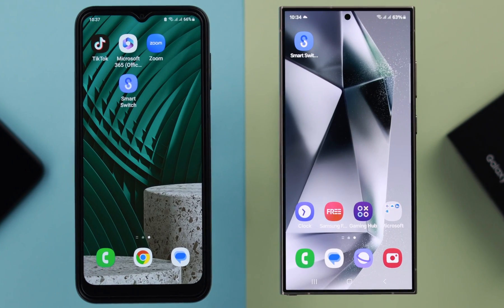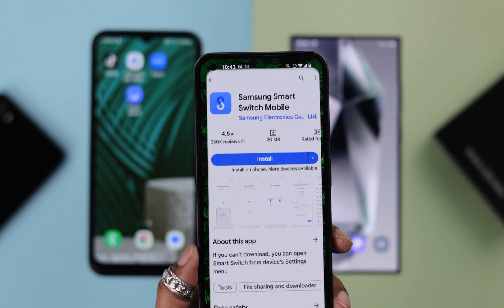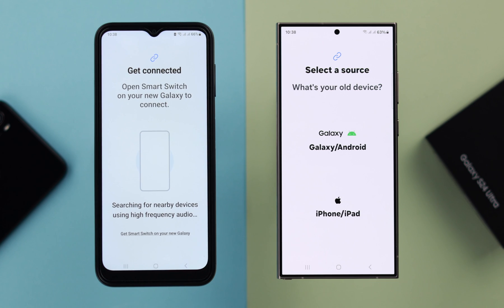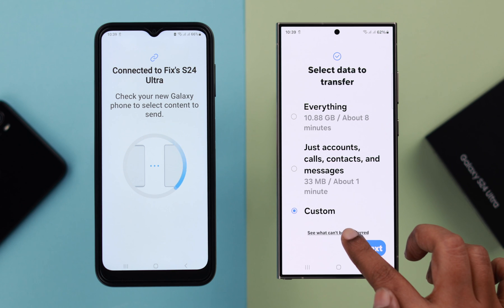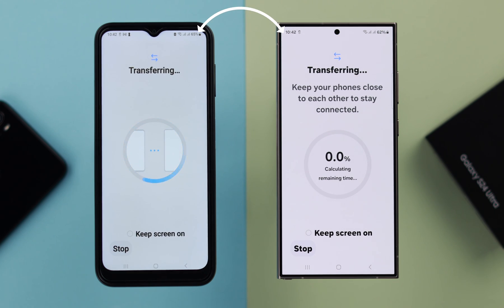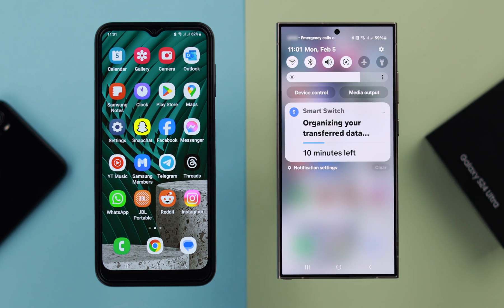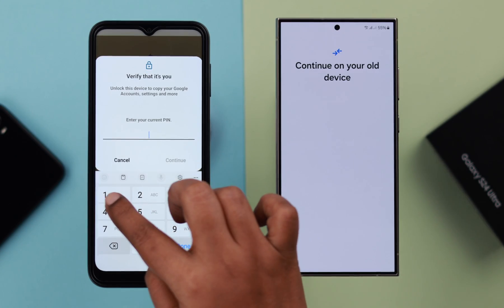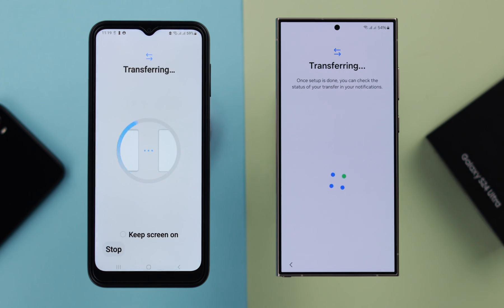Galaxy S24 Ultra/Plus: How to Transfer All Data from OLD Samsung Android Phone!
Do you know how to wirelessly move all data (Photos, videos, apps, contacts, and more) to your New Samsung Galaxy S24 Ultra/Plus from an old Samsung or any Android Phone using the Samsung Smart Switch? Confused about how to Transfer everything from the Old Android Phone to the new Samsung S24 Series Phone after setup? Don’t worry, The Fix369 Team has a complete guideline.

In this video, we will show you 2 quick and easy ways to Transfer all data like photos, videos, apps, contacts, accounts and more to your Samsung Galaxy S24 Ultra or Plus from Old Samsung Phone or Google Pixel, Nothing, OnePlus or any other Android Phone effortlessly.

0:00 Can you Move All data from the Old Android to the new Galaxy S24 Ultra/Plus?
0:18 Prerequisite for data transferring
0:34 First Way: Transfer everything from Old Samsung/Android after setup
2:28 Second Way: Transfer all data from old Samsung/Android during Setup